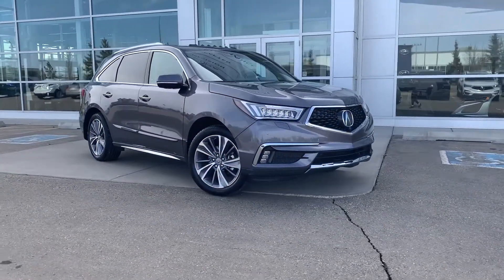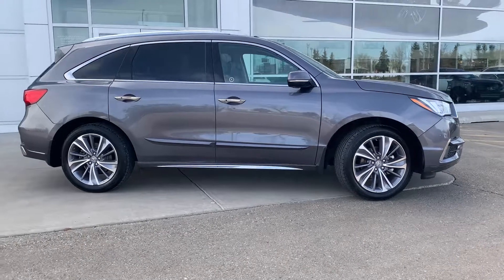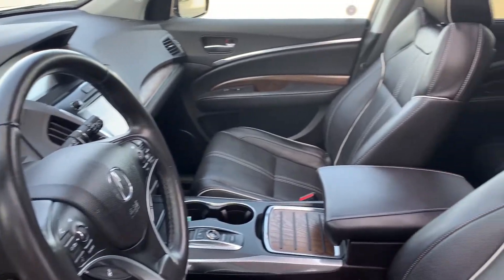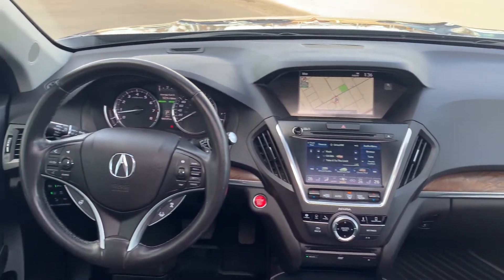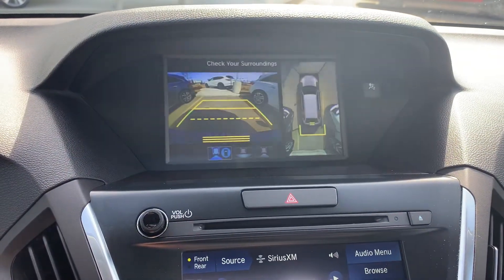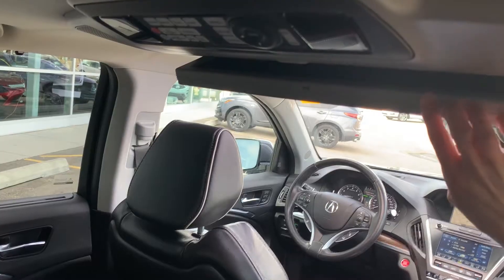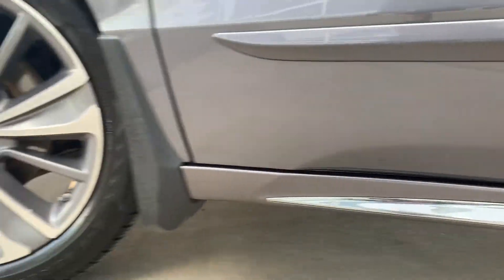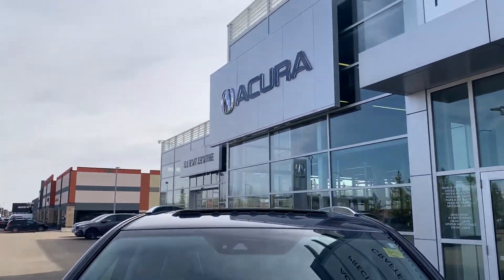2018 Acura MDX Elite For Sale | Walkaround Review | West Side Acura in Edmonton Alberta